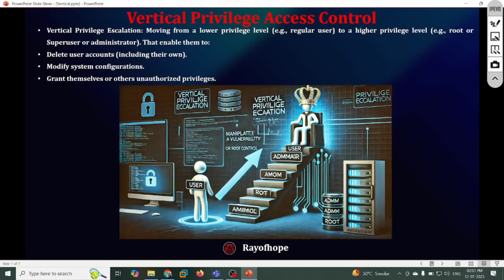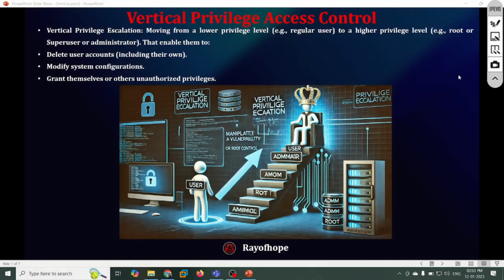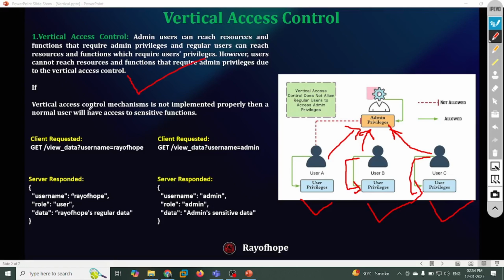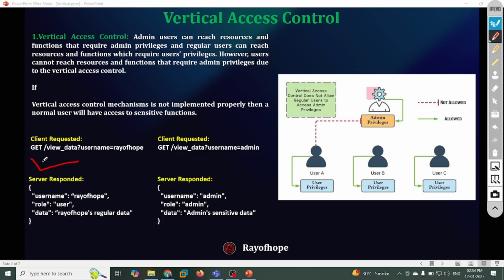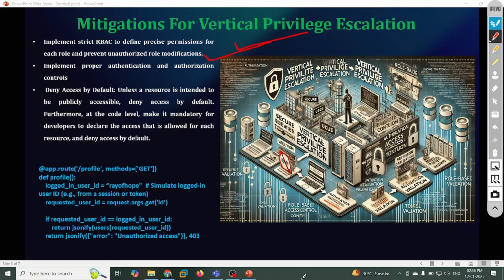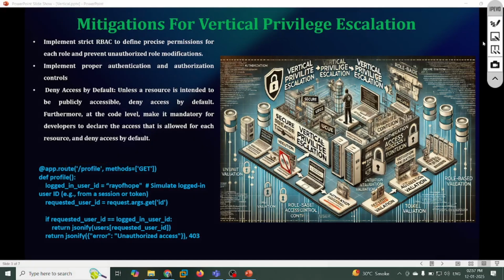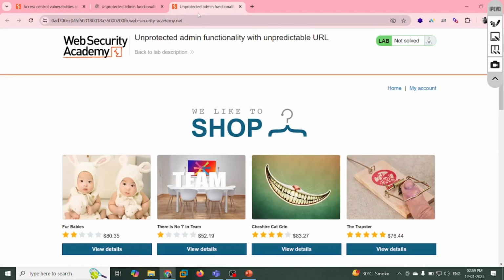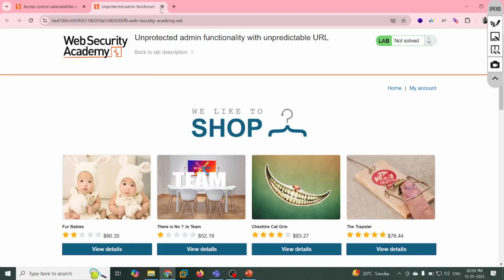Web Penetration Testing Day 52 | Broken Access Control - Vertical Privilege Escalation | Rayofhope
Bug Bounty Program Day 52 ||  Broken Access Control - Vertical Privilege Escalation || Ethical Hacking Course || Rayofhope || Penetration Testing || OWASP || Ethical Hacking Tutorials || VAPT || Website Penetration Testing || WAPT

Rayofhope

In this video, we have covered in detail what is Vertical Broken Access Control and how to identify, mitigate, and exploit Vertical privilege Escalation vulnerability.